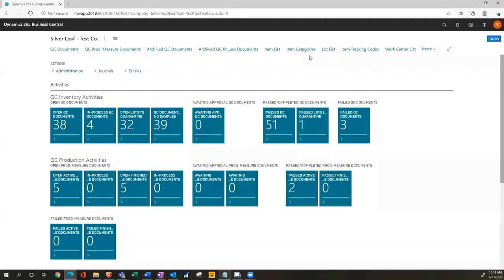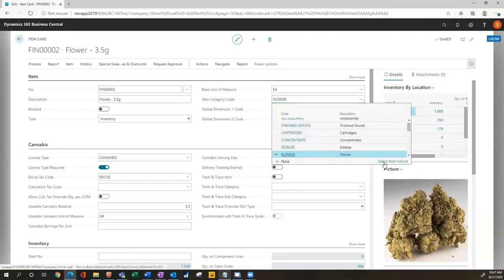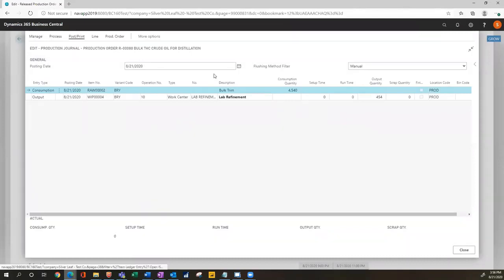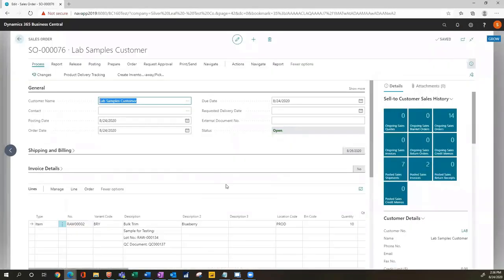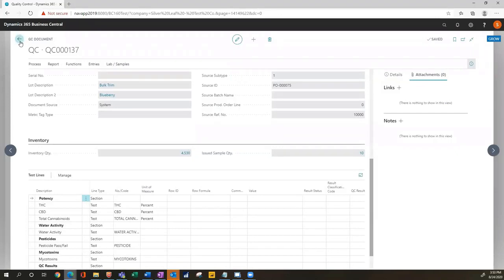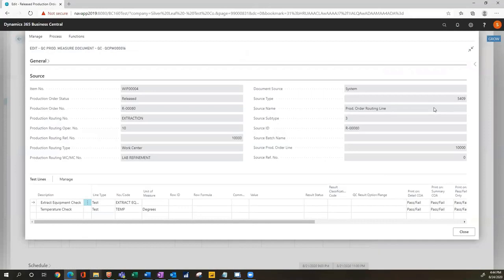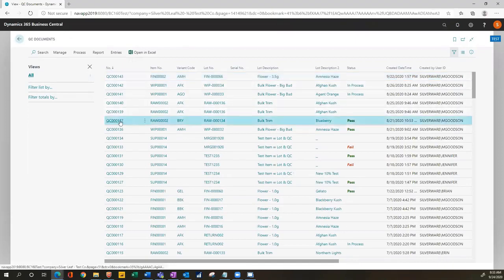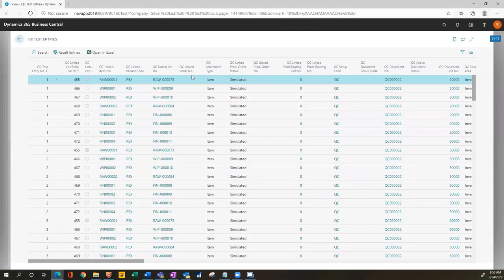Silverware Quality Control for the Cannabis Industry | Using Silver Leaf CBC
Silverware Quality Control for the Cannabis Industry makes keeping track of all test results at each stage of the process easy.  What our video and see how you can take control of the quality process.